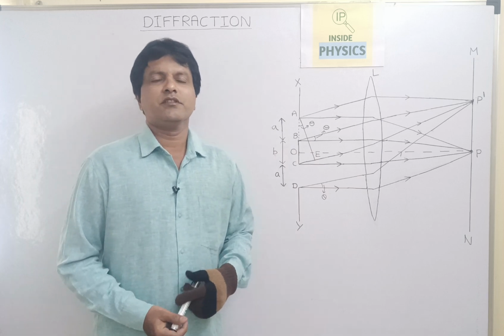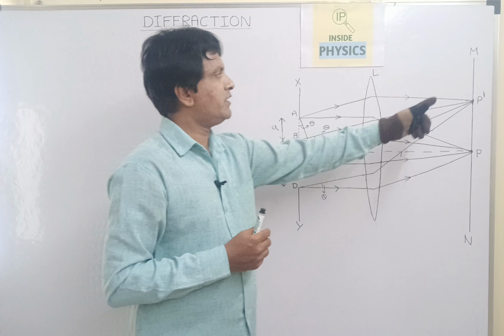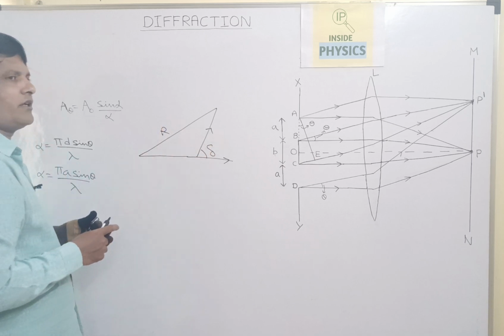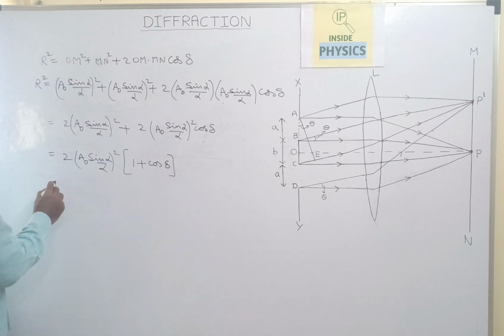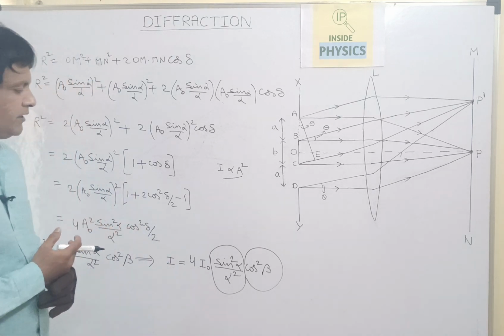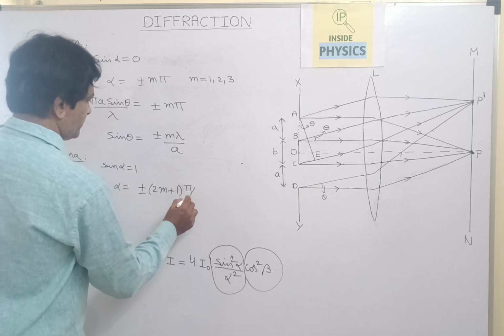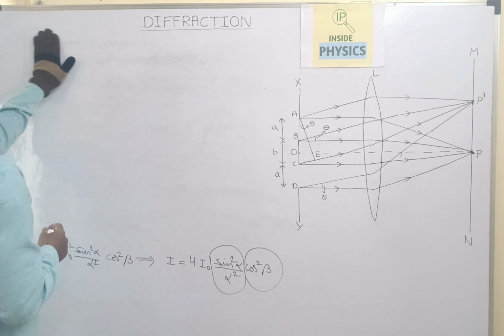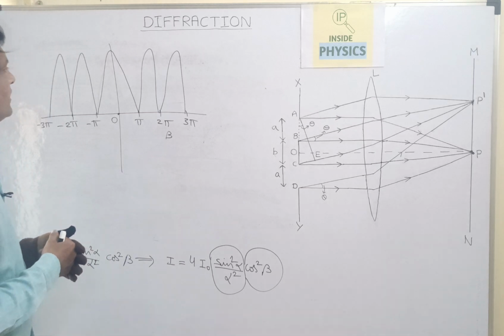Engineering Physics - Wave Optics - Diffraction